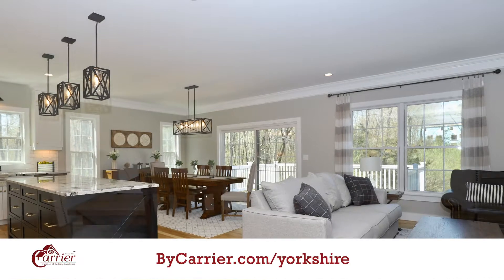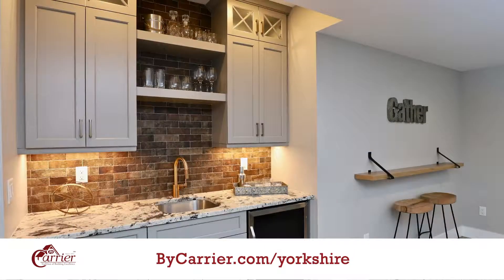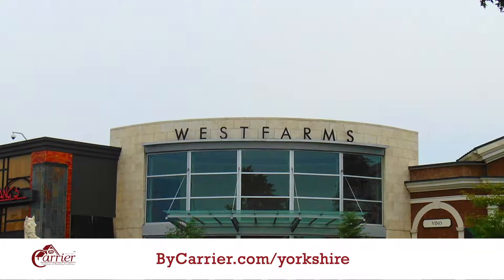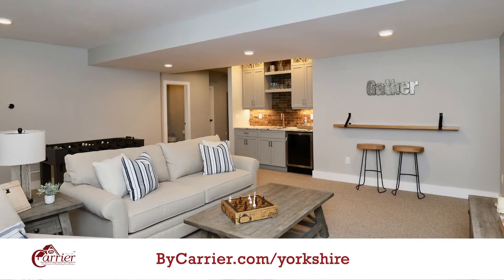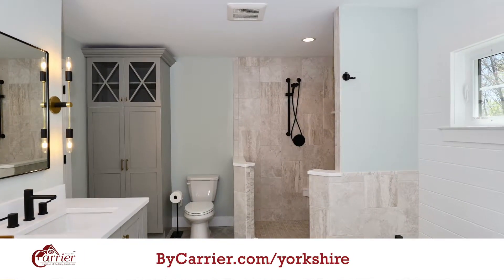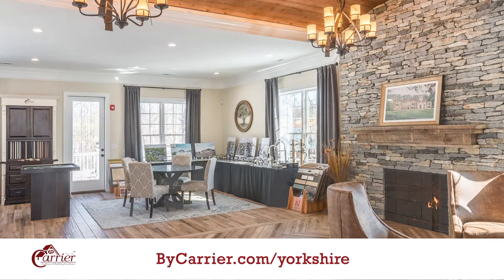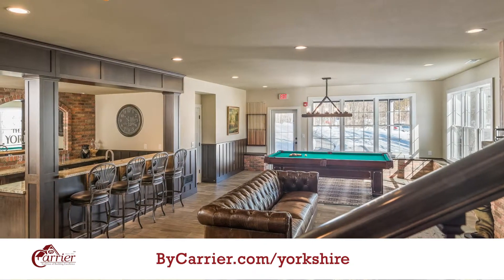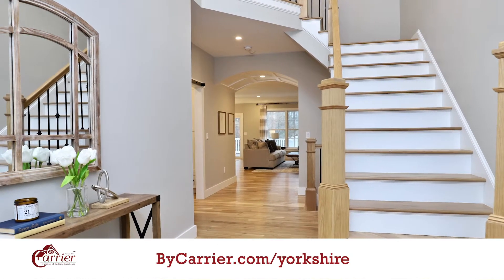2019 Parade of Homes: By Carrier (The Yorkshire)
Welcome to The Yorkshire in Farmington CT, By Carrier Builder's entry into this year's Parade of Homes presented by the HBRA of Central CT.